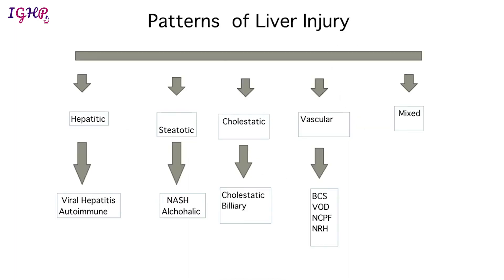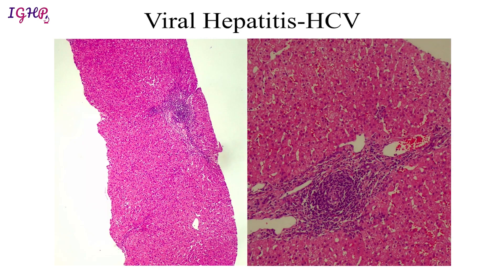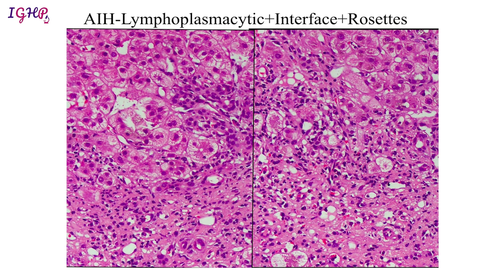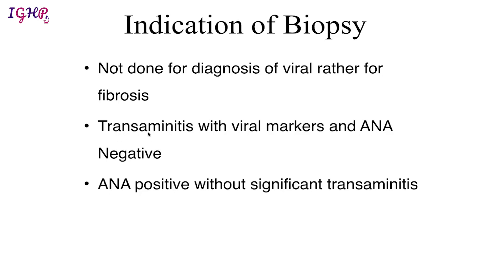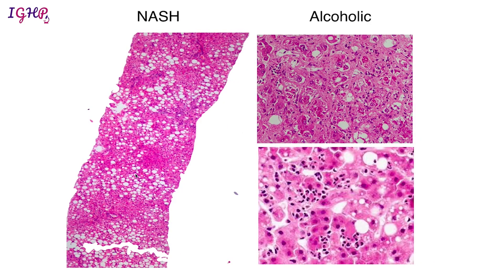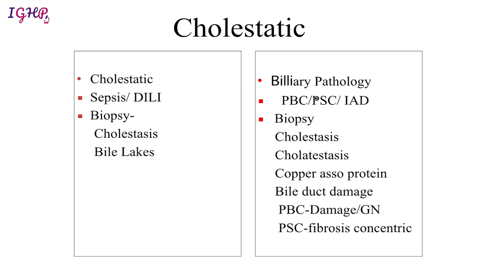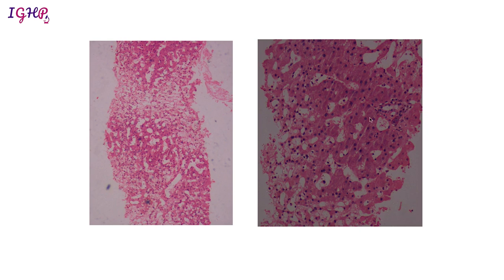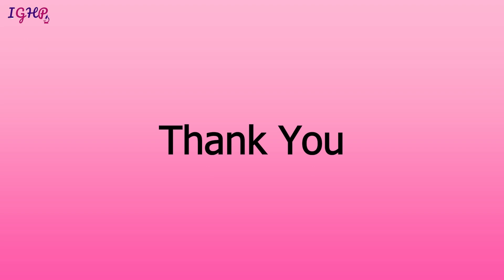Lecture 3 Patterns of liver injury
What are the patterns of different liver injuries? How to approach liver biopsies ?